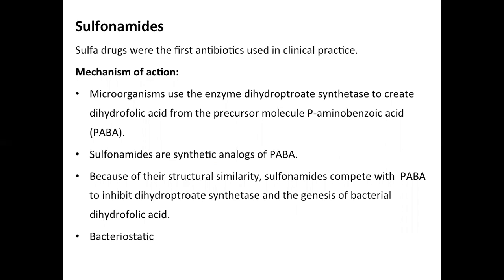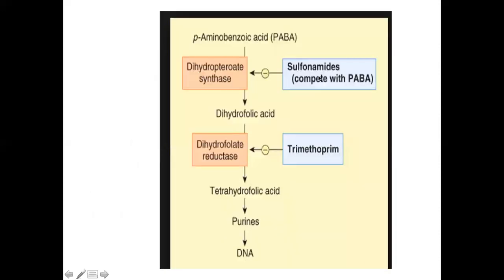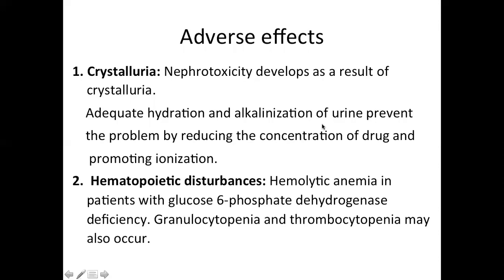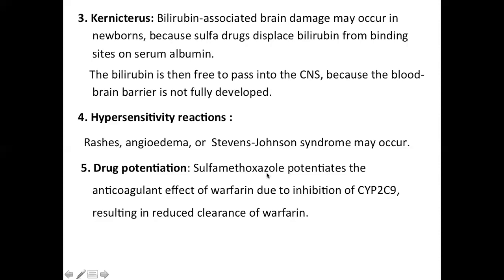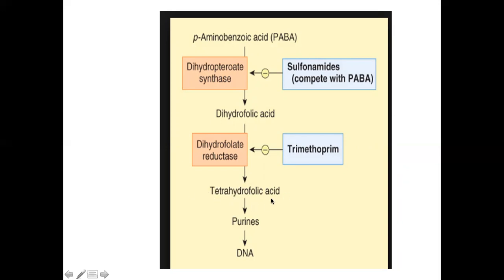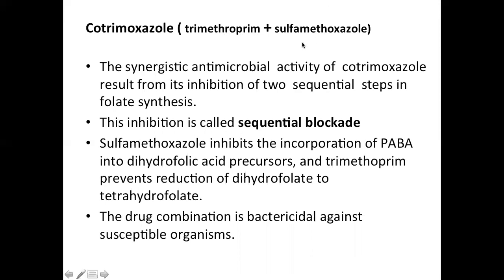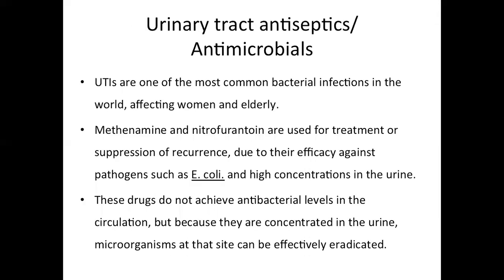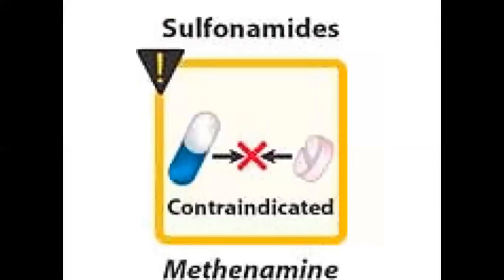Folic acid antagonists